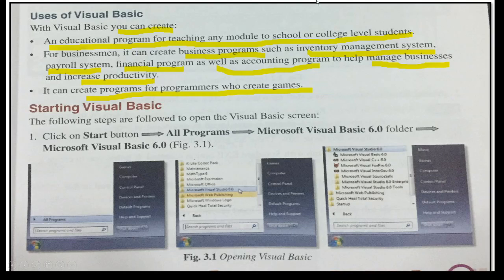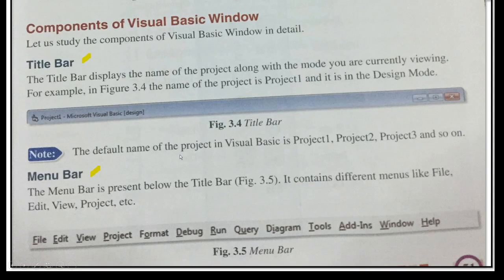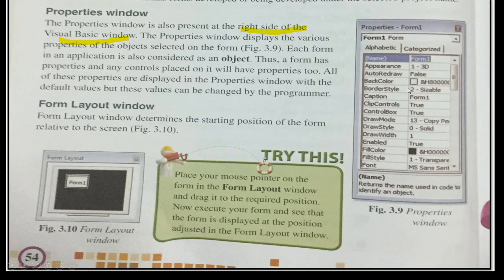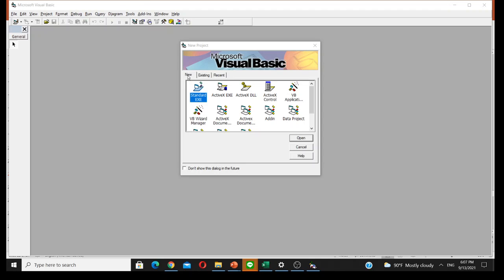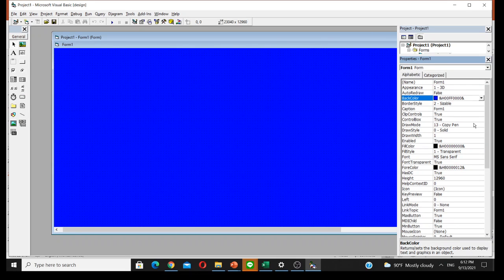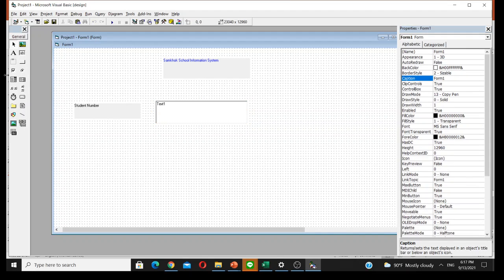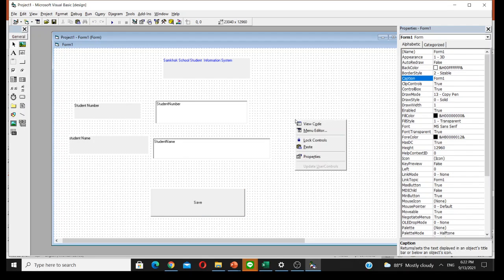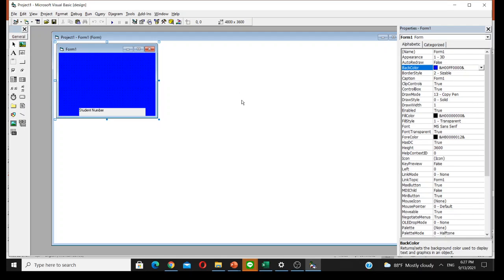Introduction To Visual Basic